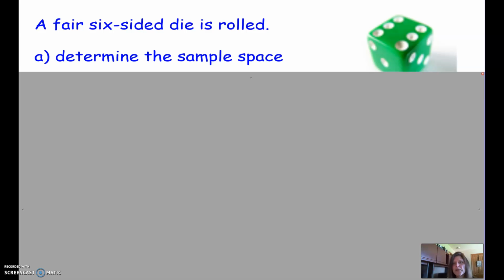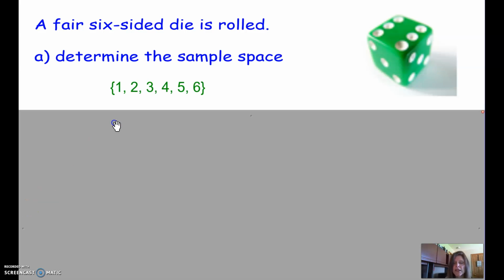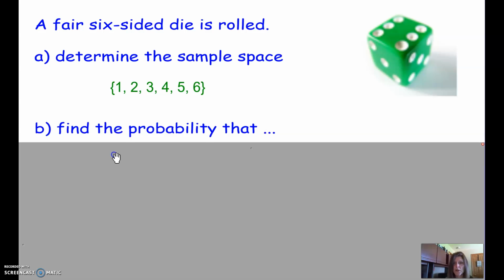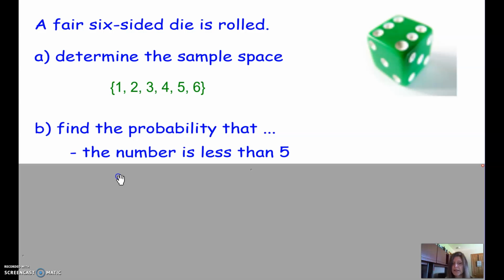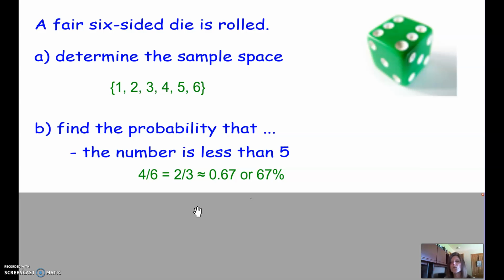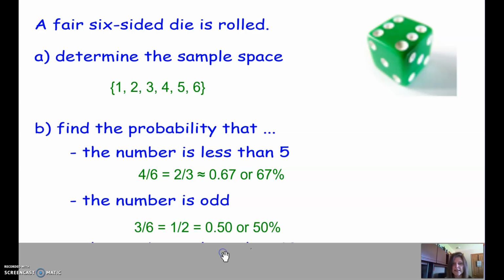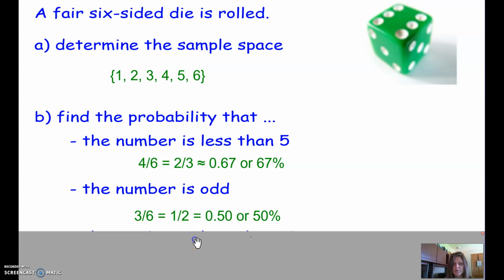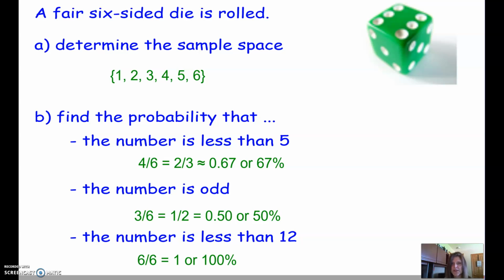Probabilities Involving a Single Die